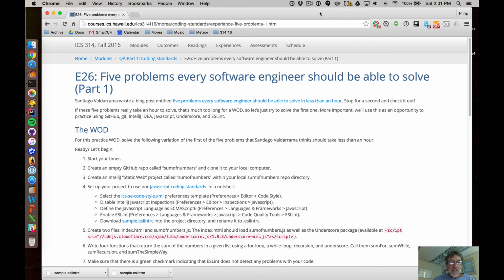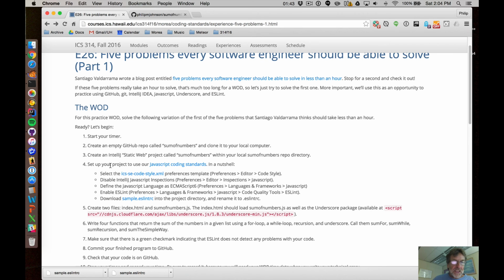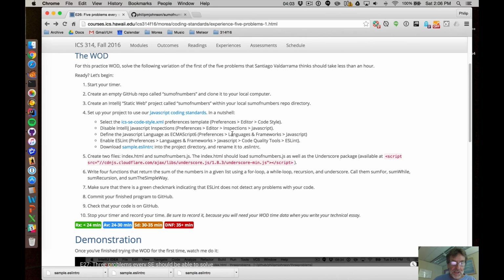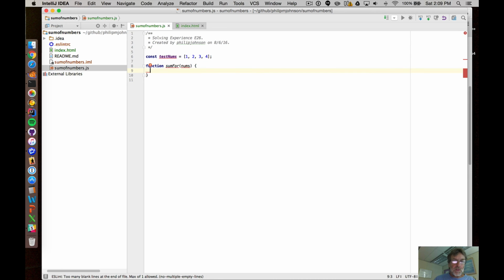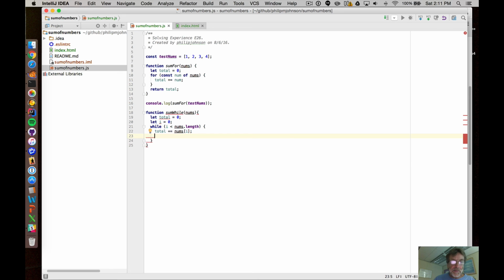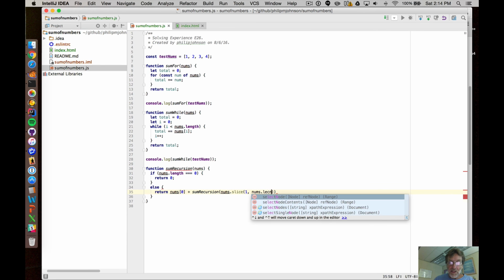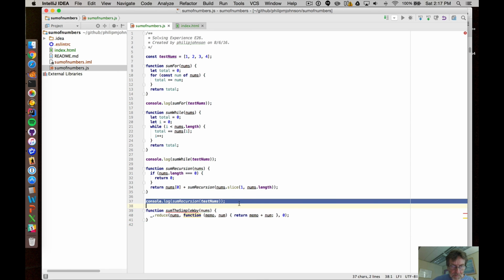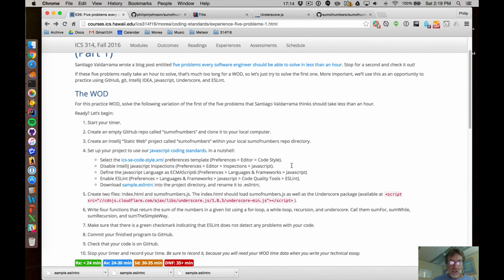E26: Five problems every software engineer should be able to solve (part 1)